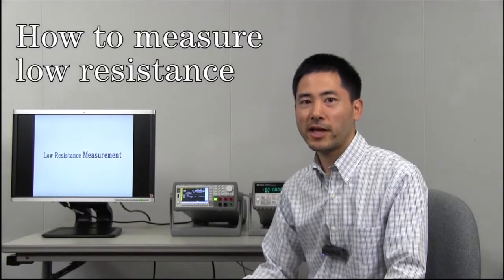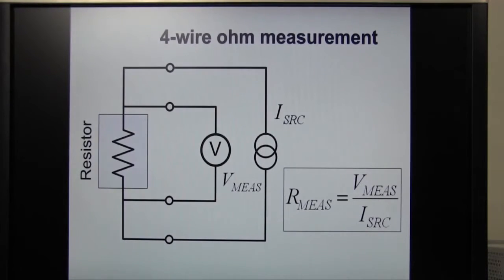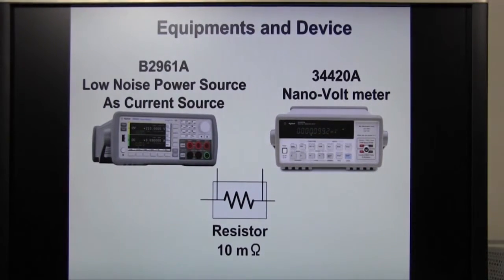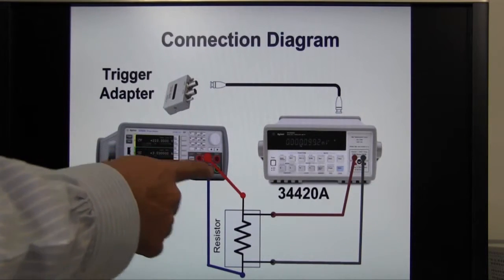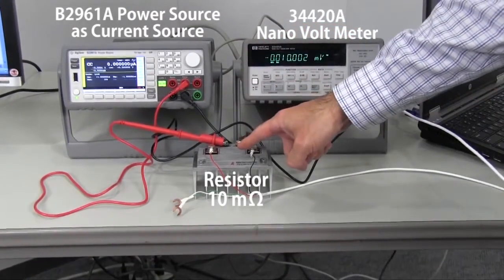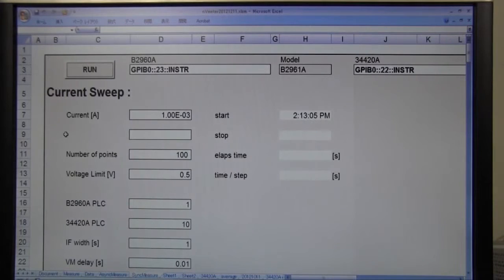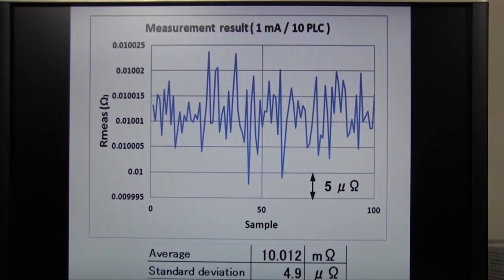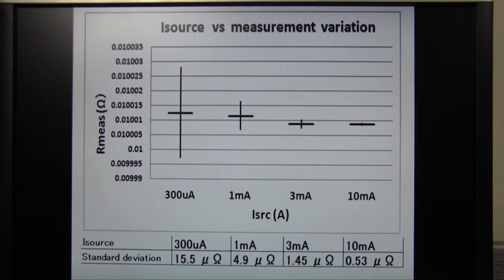How to measure low resistance -1 : Optimizing bias current for milliohm level - B2960 - BEMT#8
[Closed Caption available] Introducing how to measure milliohm level low resistance. The DMM with 4-wire connection is popular to measure the resistance. In order to reduce the measurement noise, higher current is used to have larger voltage drop across the resister to reduce the noise. If the DUT is easily damaged or specific current is required, the combination of current source and nano-volt meter is used.
This video shows a couple of results by changing the force current to 10mohm low resister and you can clearly understand the deviation of measurement by forcing current.